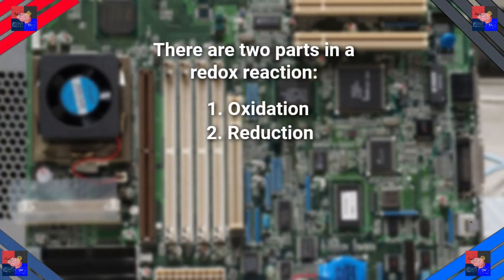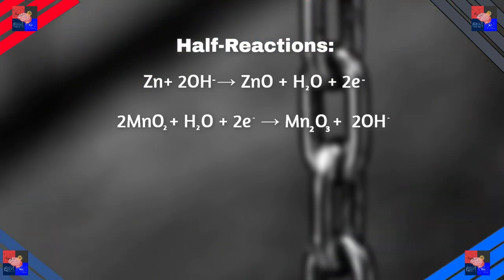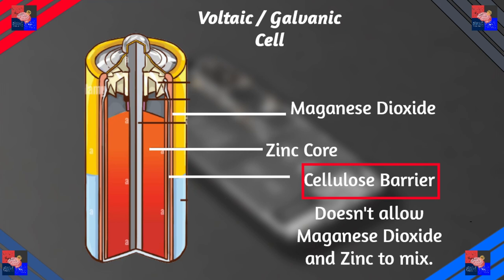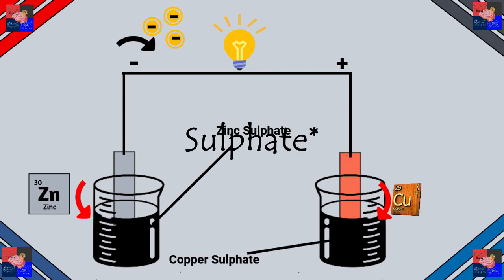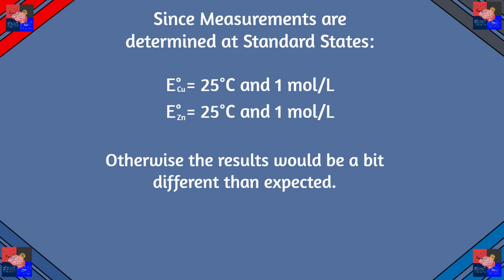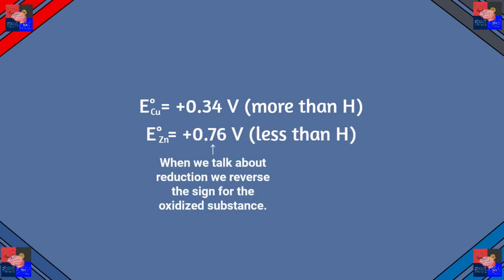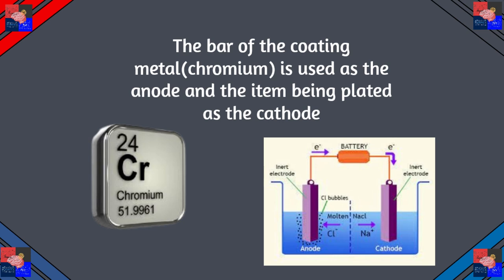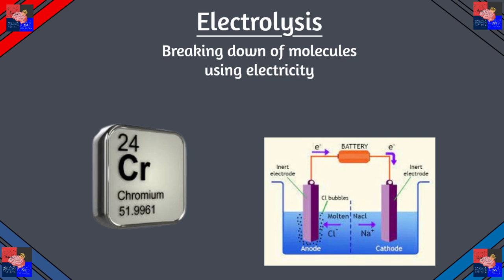Electrochemistry | Chemistry Course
If you want to understand more about batteries then you should check out this video. Electrochemistry is the study of the production of electricity from the energy released during spontaneous chemical reactions and the use of electrical energy to bring about non-spontaneous chemical transformations. It is also vital in a wide range
of important technological applications. I hope you enjoy this video!